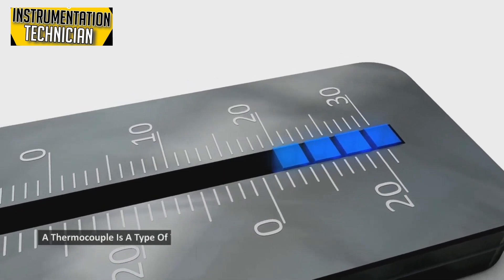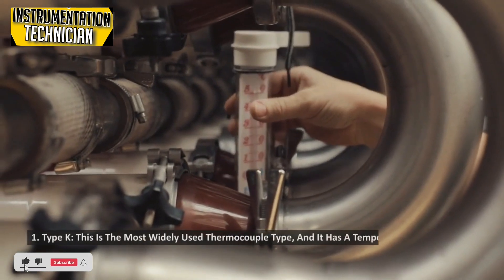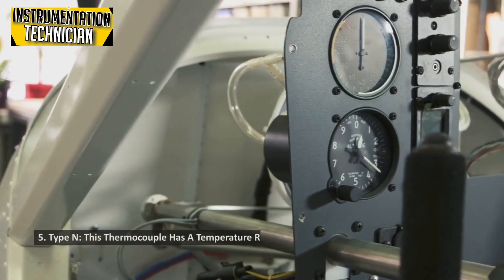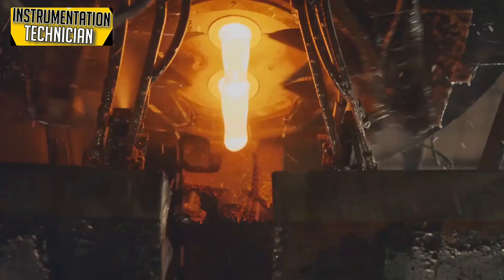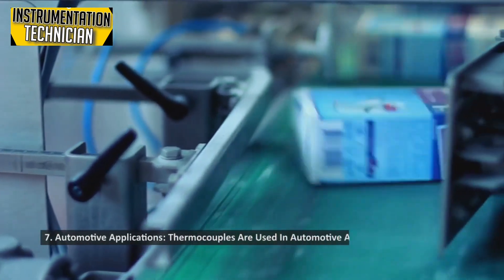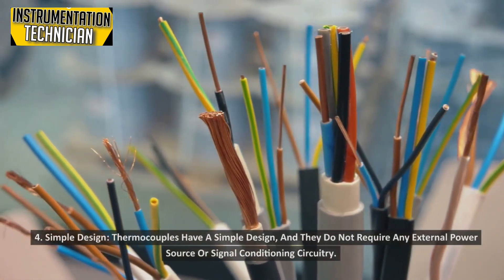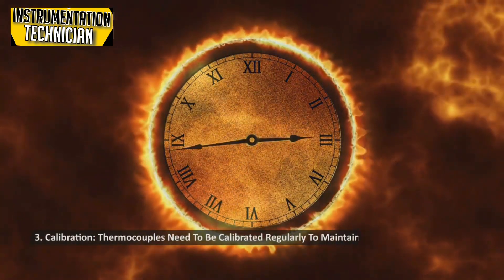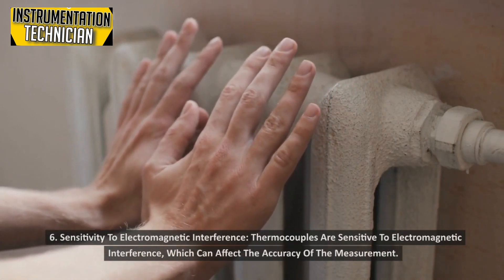What is Thermocouple Uses & types & advantage ? | Instrumentation Technician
A thermocouple is a type of temperature sensor that uses the principle of the Seebeck effect to measure temperature. It consists of two dissimilar metal wires or rods that are joined at one end to form a junction. When there is a temperature difference between the two ends of the wires, a voltage is generated at the junction, which is proportional to the temperature difference.

Thermocouples are commonly used in industrial, scientific, and medical applications to measure temperatures ranging from -270°C to 2300°C. They are preferred in high-temperature applications where other types of temperature sensors, such as resistance temperature detectors (RTDs) and thermistors, may not be able to function.

Thermocouples are relatively simple and rugged, and they do not require external power or signal conditioning. However, they have some limitations, such as low accuracy, non-linear output, and susceptibility to electrical noise. To overcome these limitations, thermocouples are often used in conjunction with signal conditioning electronics that linearize the output and provide temperature readings in a more useful format.